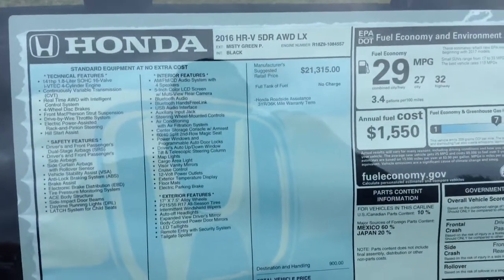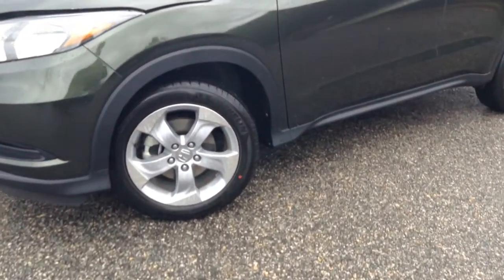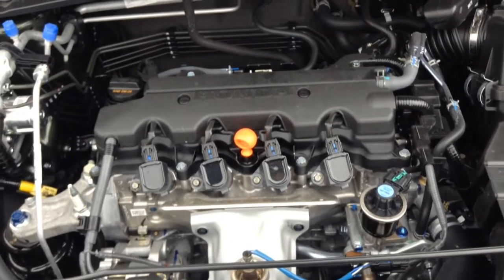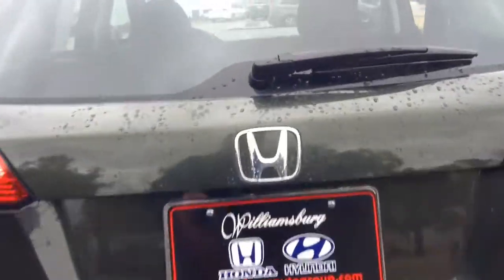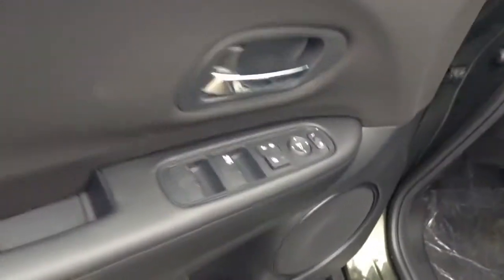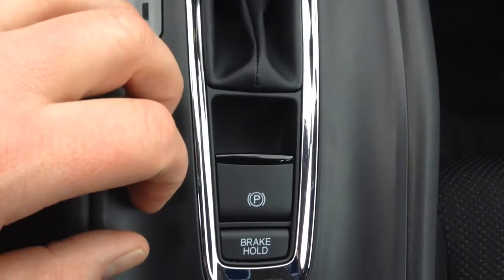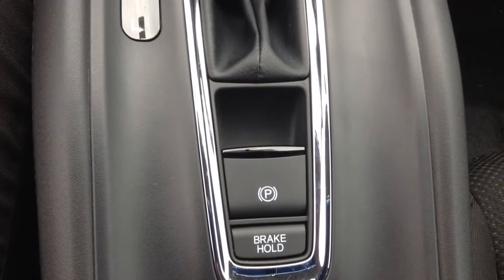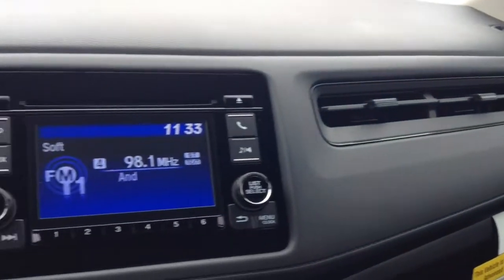Honda HR-V EX 2016